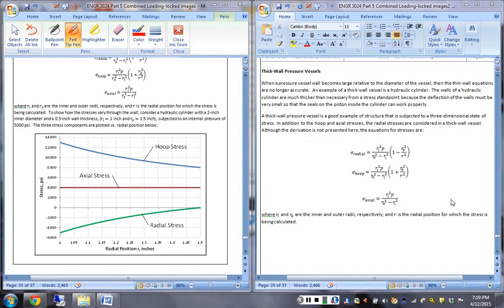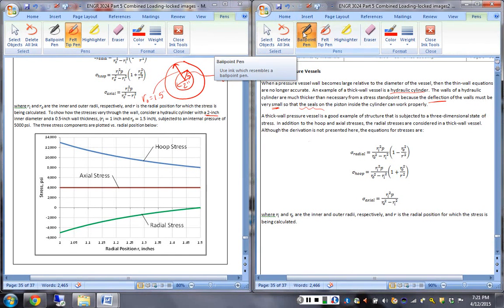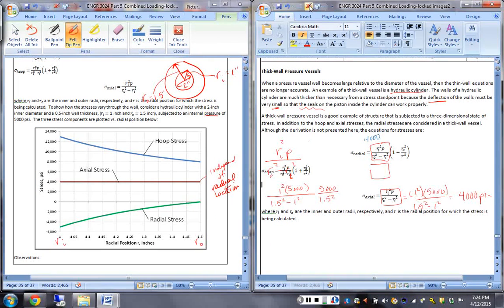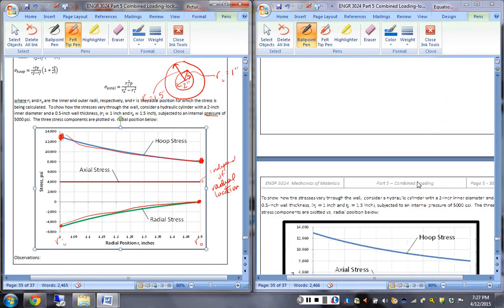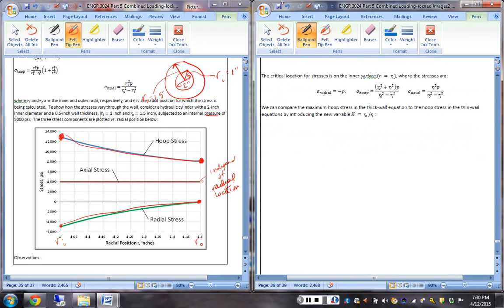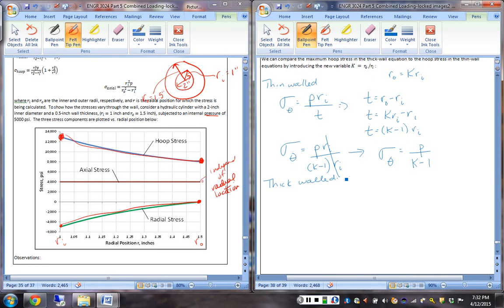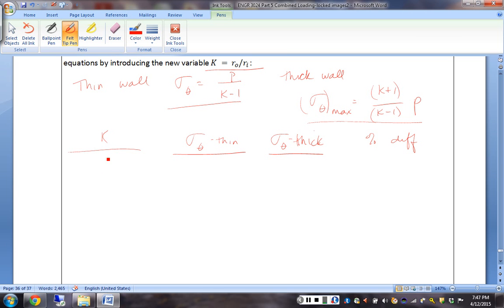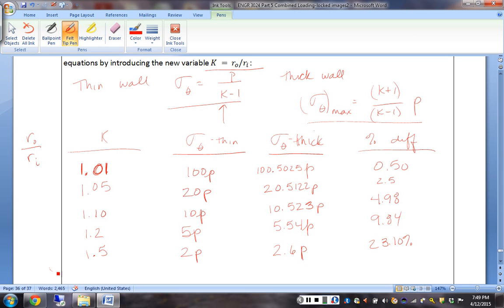Spr 15-Thick walled pressure vessel CP 5-16 to 5-17